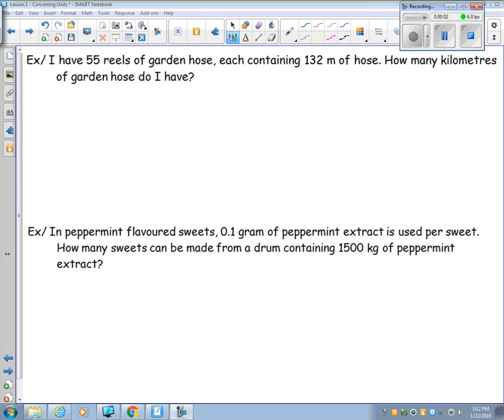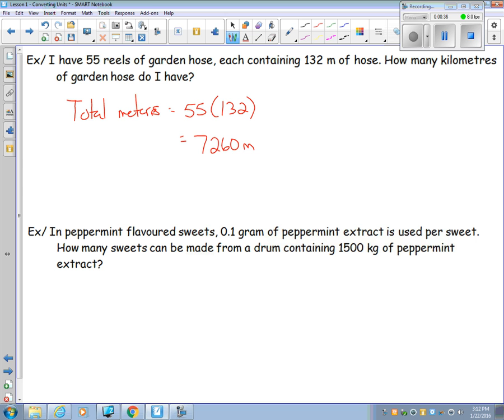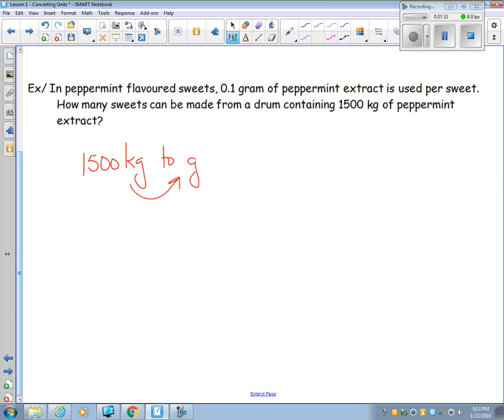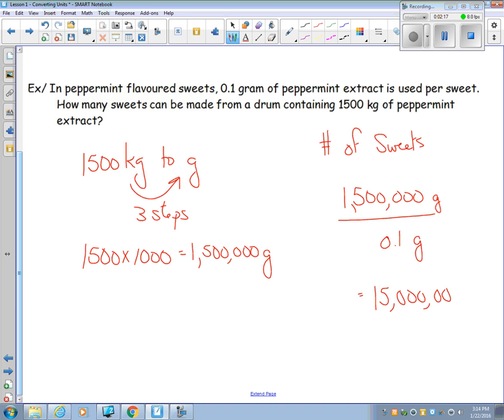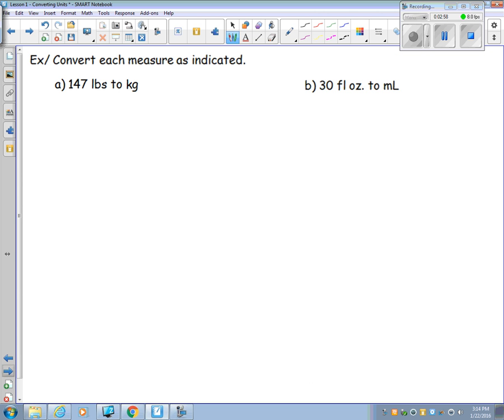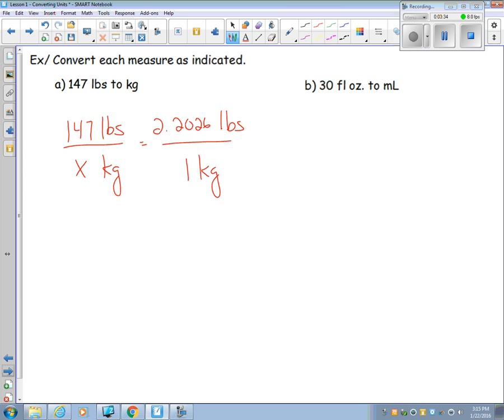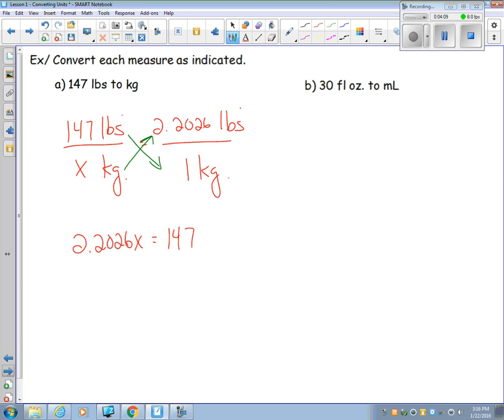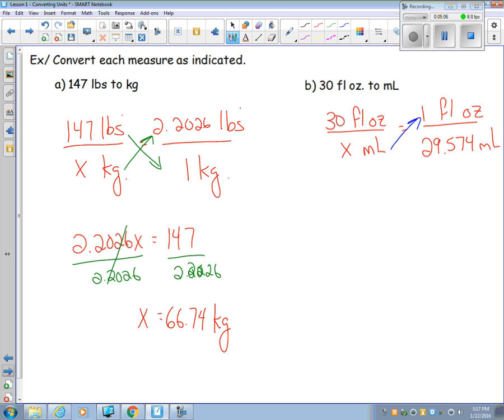Page 2 Unit Conversions